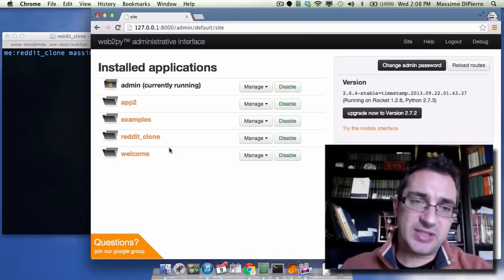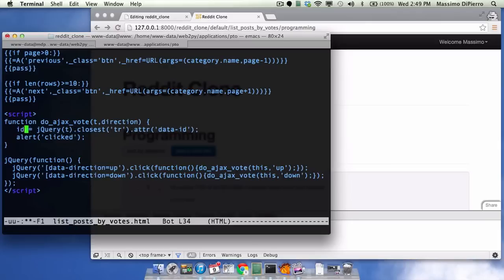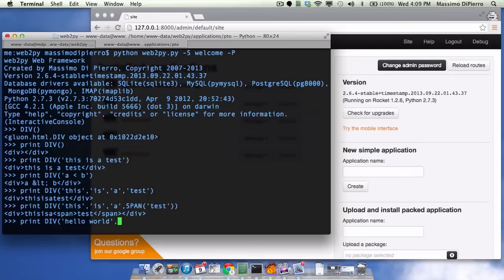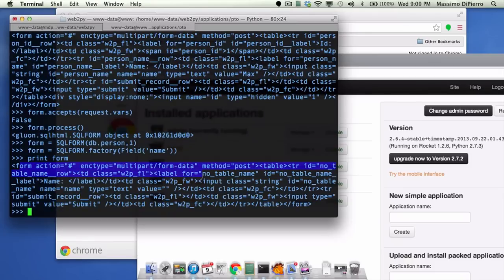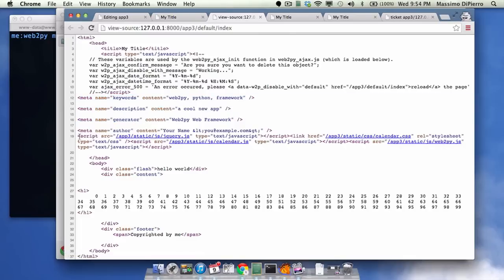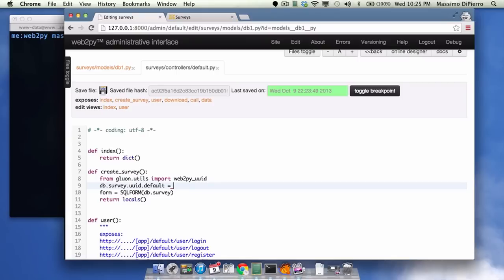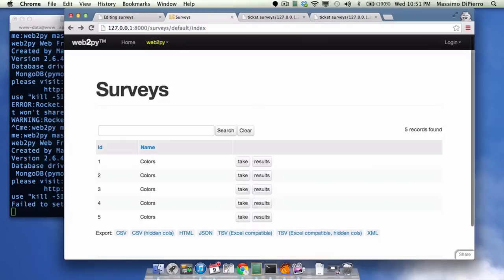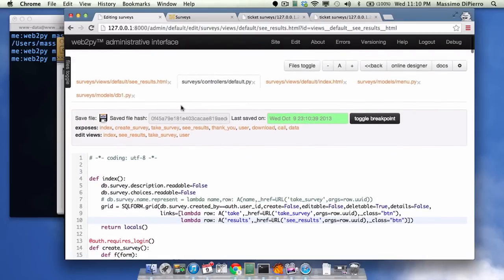Web development with Python and web2py Part3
DePaul IPD359 Week 3 - Web development with Python and web2py